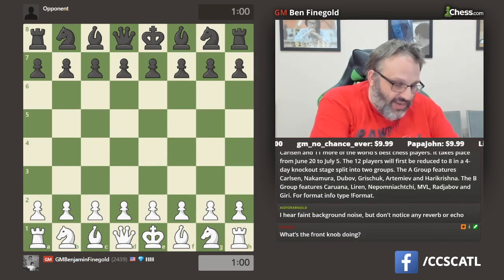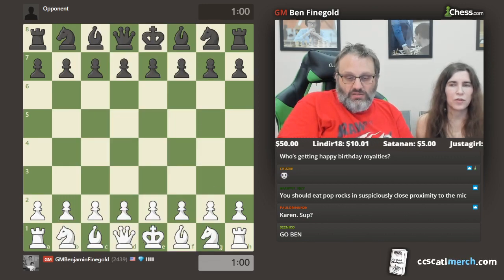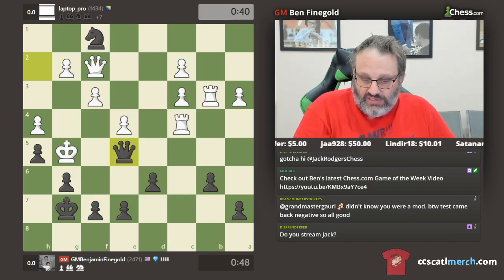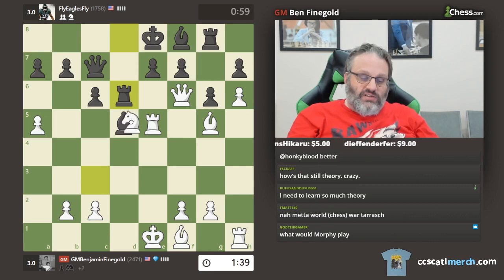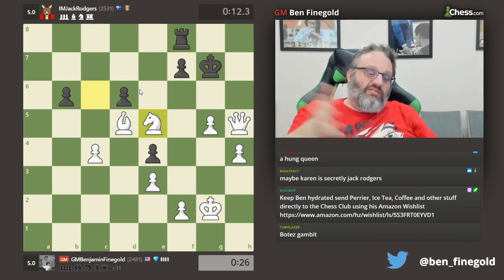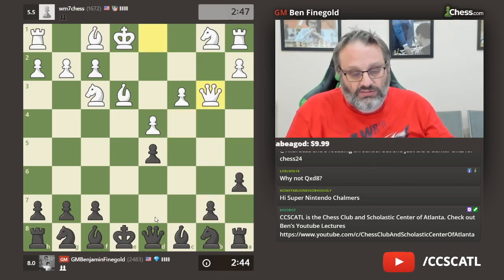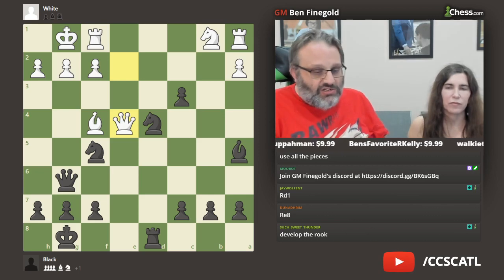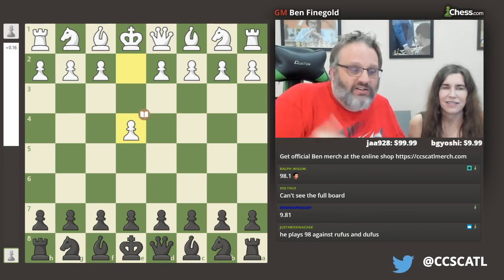I am a new microphone wearing - 7-1-2020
Signup or gift a chess.com Premium membership to get access to their lessons, remove ads, improve your chess, AND help Ben at the same time!!